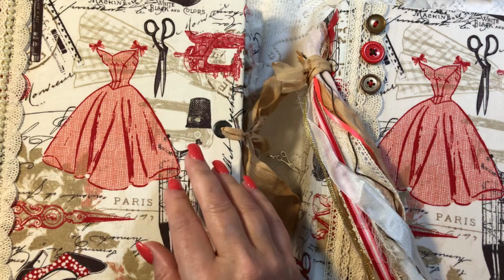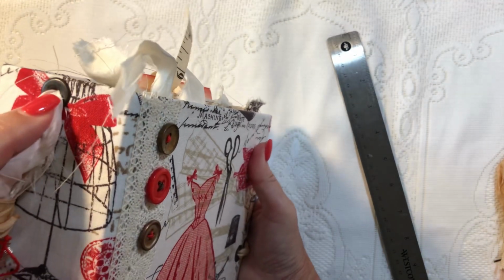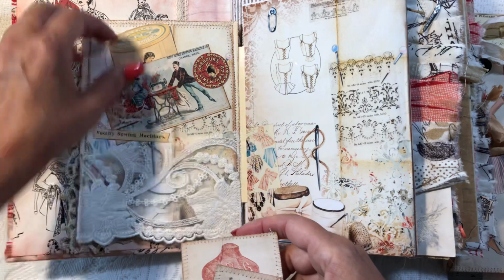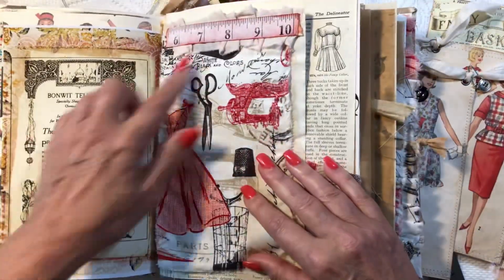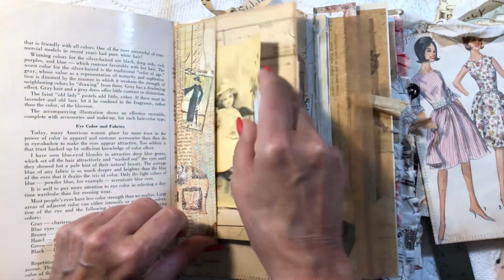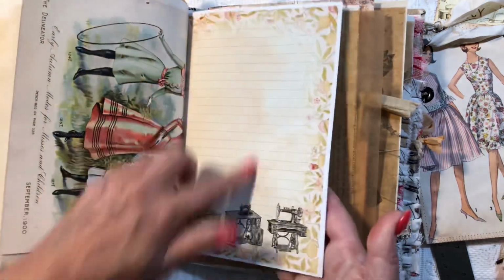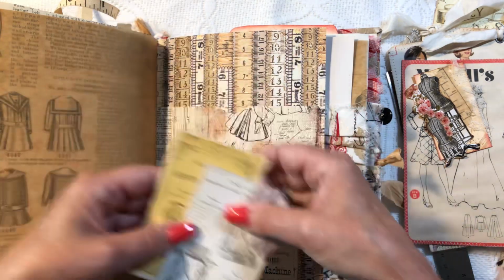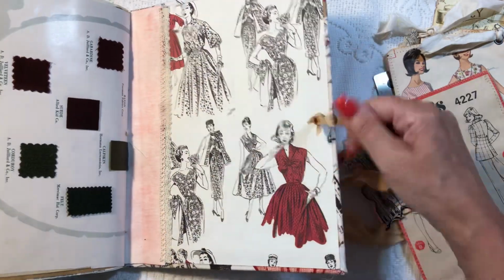Fashion designer, sewing theme heirloom #1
Available now

Join me as flip through this gorgeous large fashion designer, sewing theme heirloom journal. It spans 50 years of fashion with many authentic antique fabric and fashion magazines.
 I misspoke in the video of where some of ephemera came from. All the kits are listed below.

This will be available for sale in my Etsy shop Thursday, June 17th.

My Porch Prints

Liana Scrap